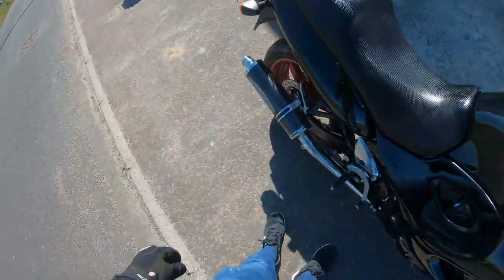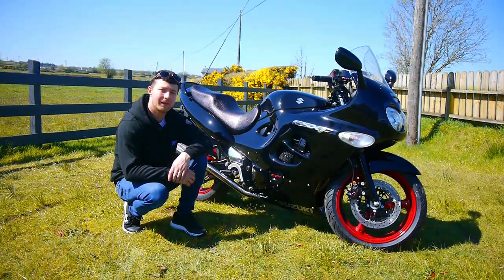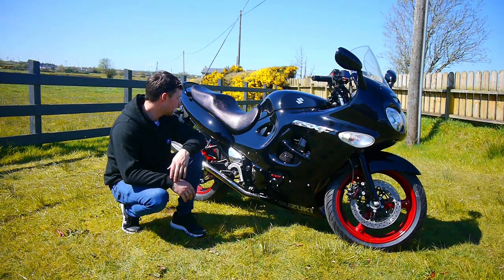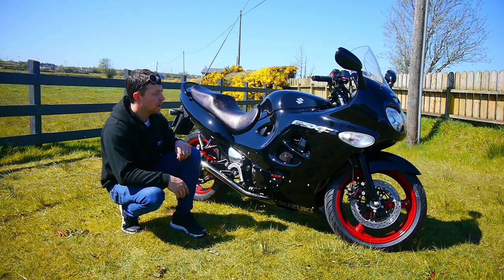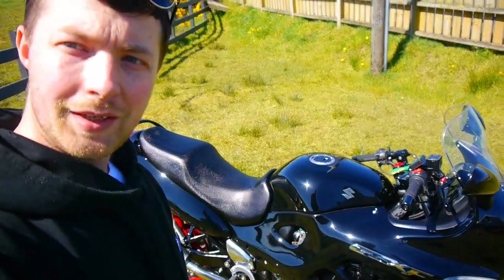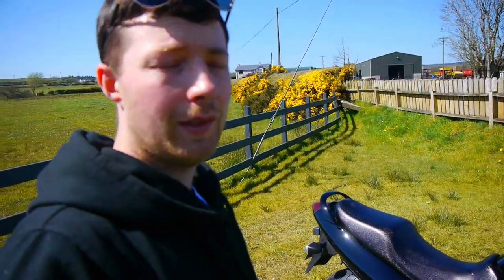Suzuki GSX600F Katana Restoration Part 10 - Its Finished!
Hi everyone and welcome to the long awaited completion of our gsx600f.
Turned out absolutely awesome and I couldnt be happier.
I hope you love it too and remember when watching sit back, turn up the volume and enjoy!!